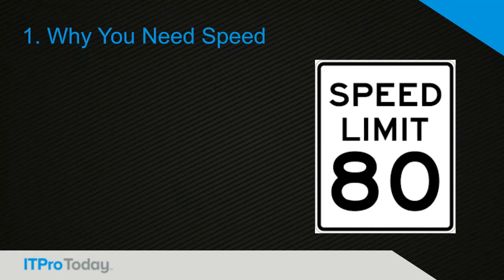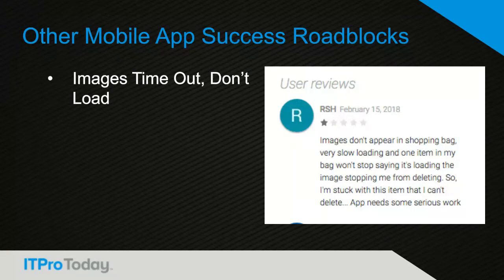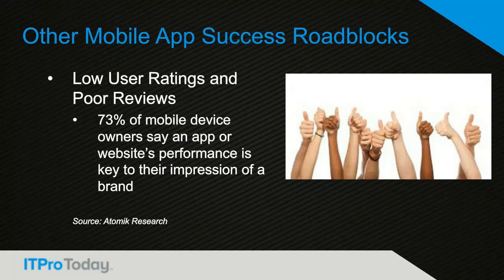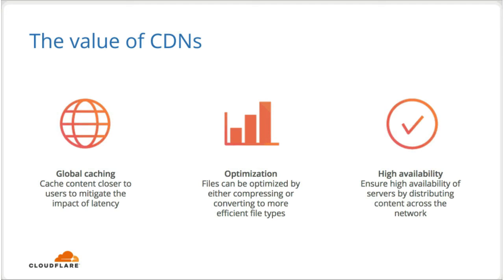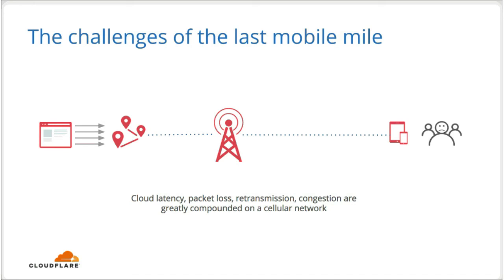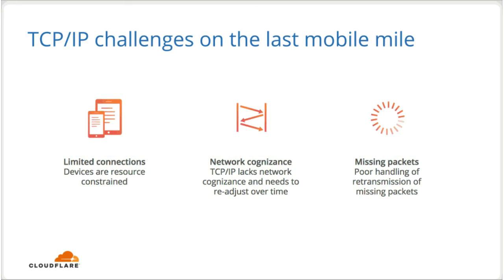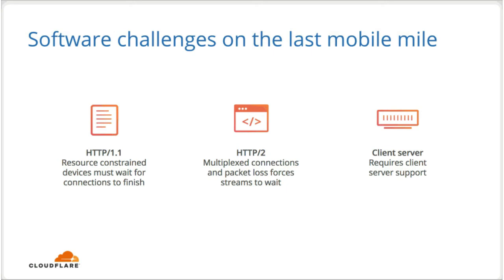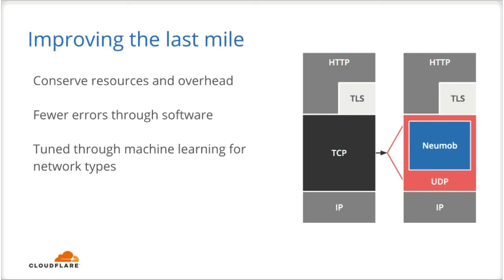How CDNs Can Improve Mobile Application Performance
Two to four seconds. That’s about as long as many consumers will wait for web pages to load before abandoning your page, research shows. Content Delivery Networks (CDN) can help dramatically improve your site’s load times and performance. But what can they do to improve the performance of mobile applications? This is especially problematic when users are connecting from subpar or congested cellular networks which are often beyond the reach of traditional CDN provider POPs. In this webinar, learn how traditional CDN providers operate, and the challenges with delivering to mobile users.